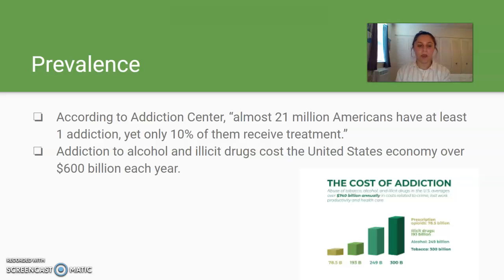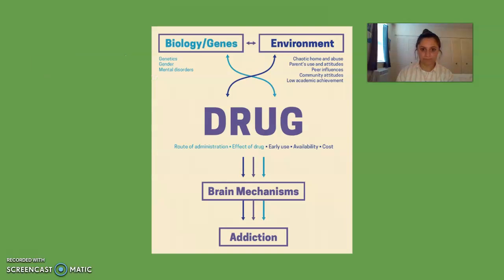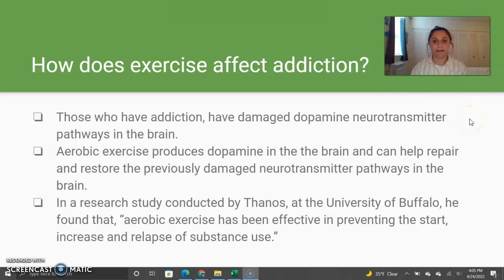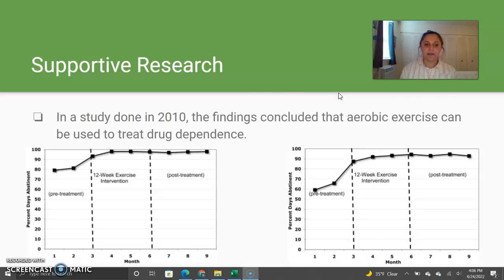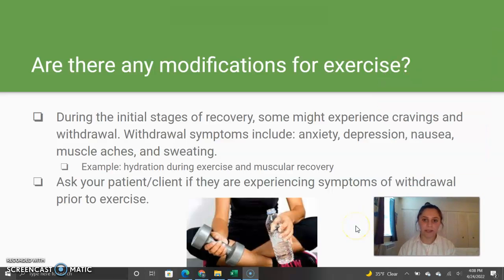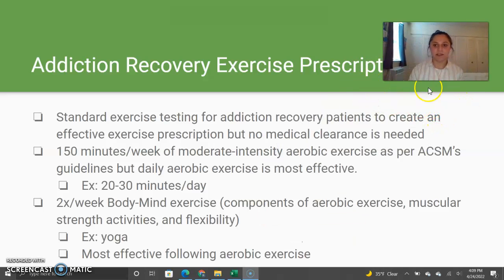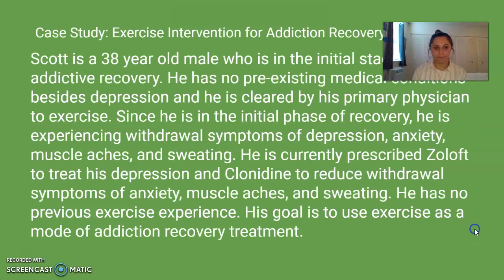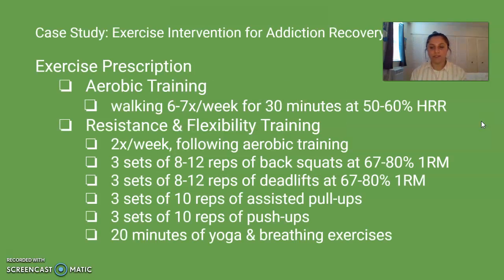Exercise Intervention for Addiction Recovery